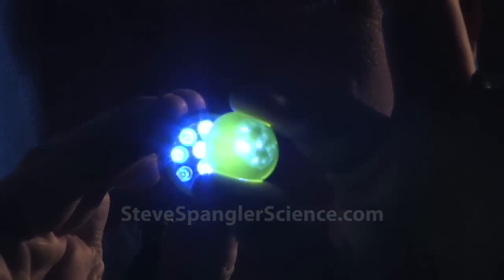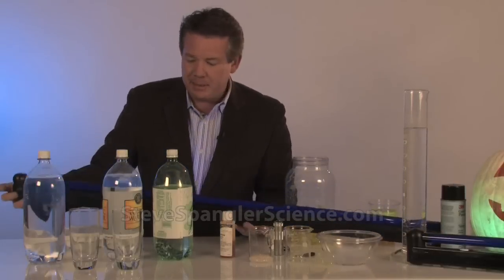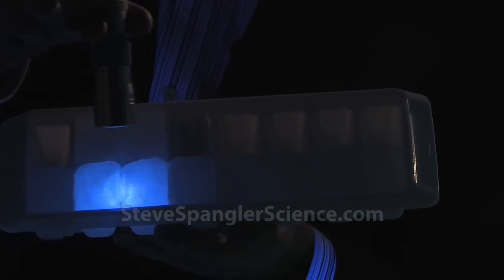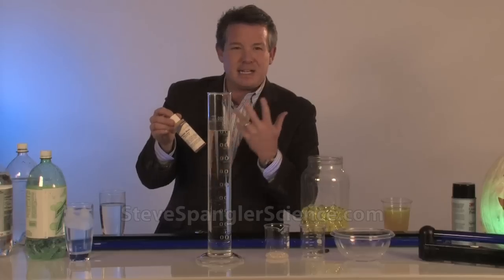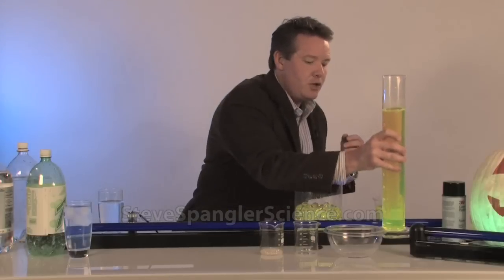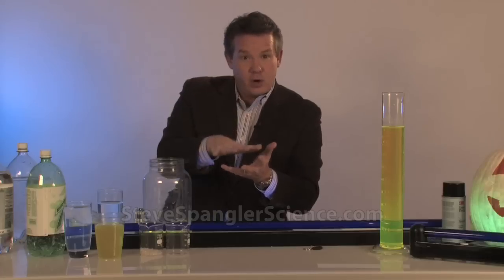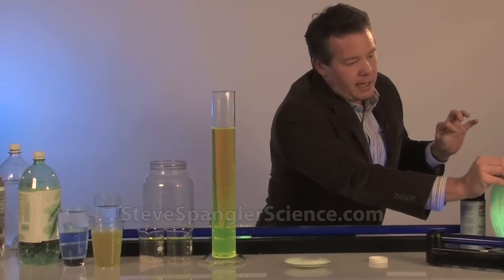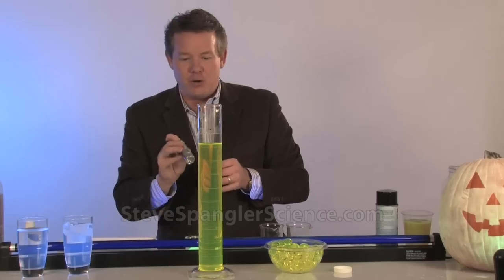Glowing Halloween Ideas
Check out this and other cool Halloween science experiments Steve shows off a few of his favorite Halloween party ideas. Everything from glowing ice cubes, gooey eyeballs, and glow-in-the-dark pumpkin faces.